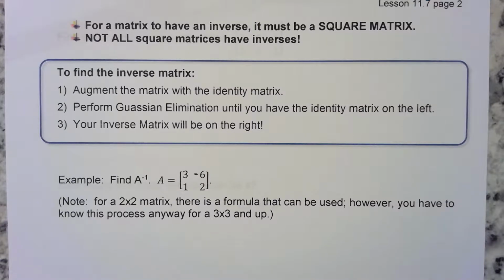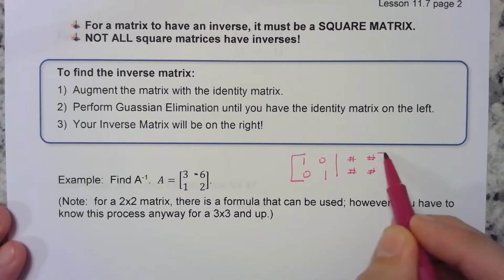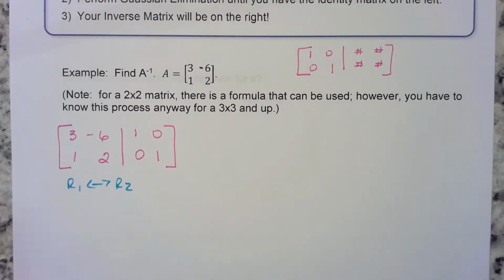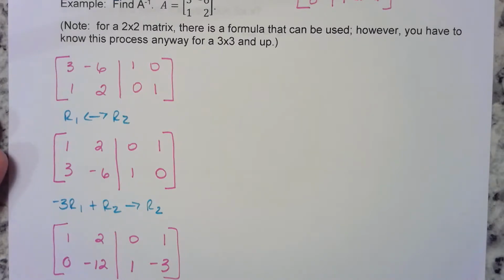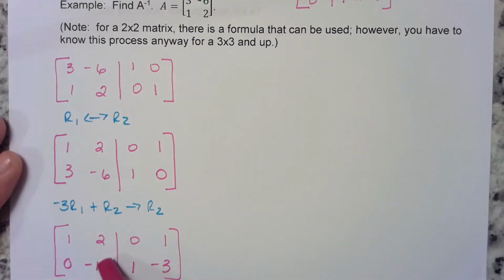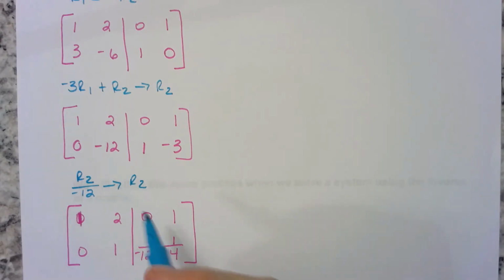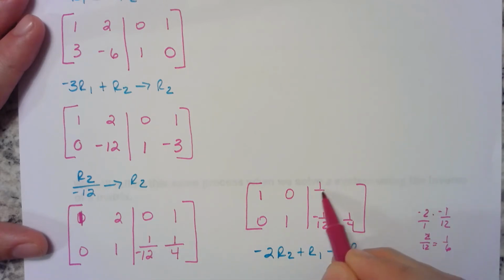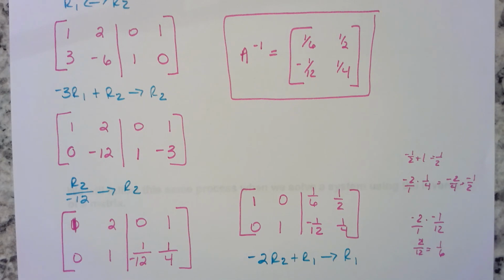11 7 Solving Systems with Inverse Matrices Part 2